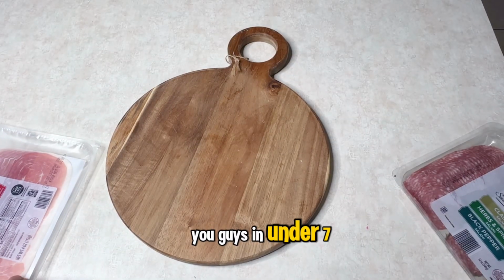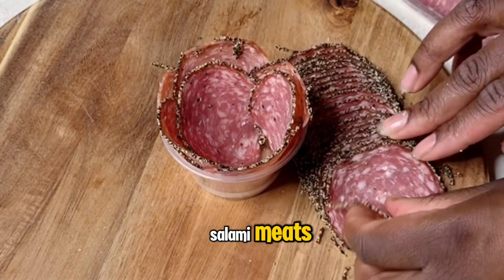Under 7 minutes | The finished product | Charcuterie Board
Watch as I transform a basic disposable board into a beautiful creation in under 7 minutes! Learn how to fold salami in two different ways and create a stunning salami rose.

00:00 - Welcome
00:11 - folding salami meat
00:17 - prosciutto
02:46 - putting the board together
06:22 finished board

🎀  Need Prayer Sis, or just encouragement?
You can comment with a HEART 🤍 and I will pray for you specifically
You can also say what you need prayer for, and myself and other prayer friends will “stand” with you in prayer.

- - - - - - - - The Lord is not being slow in doing what he promised—the way some people understand slowness. But God is being patient with you. He doesn’t want anyone to be lost. He wants everyone to change their ways and stop sinning. 2 Peter 3:9 ERV

 🎀 Quote:
" I am the same God who turned water into wine, will turn your dreams into reality." - MyBibleAndGod